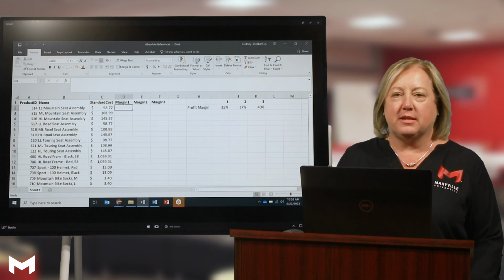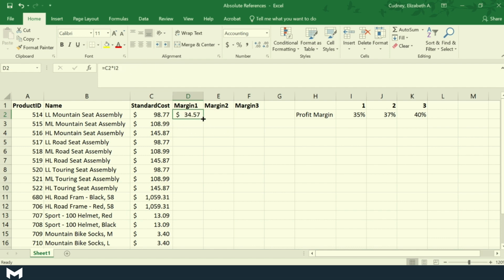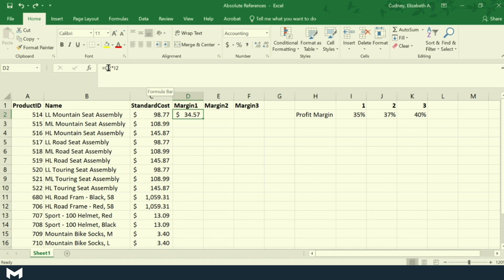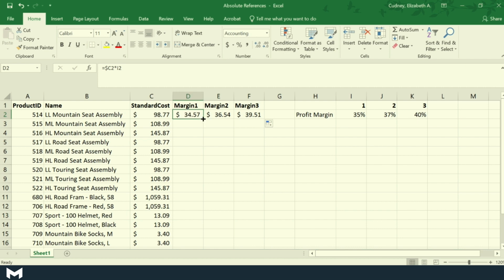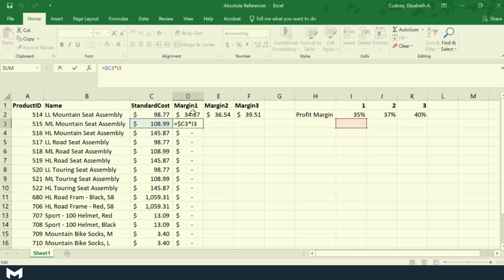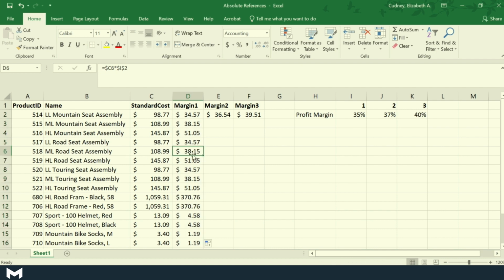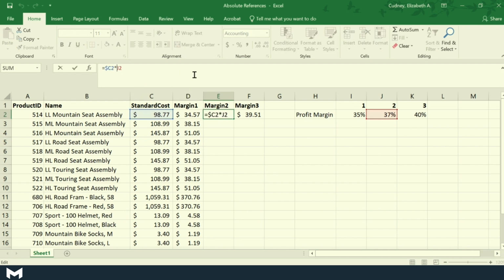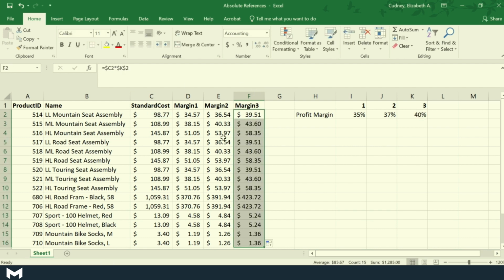Excel Tutorial: Using Absolute References for Precise Formulas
Welcome to our Excel tutorial on absolute references, your key to precision in formula creation! In this video, we'll discuss how to use absolute references in Excel, empowering you to build formulas that remain fixed in specific cells or ranges, regardless of where they're copied or moved.

📊 What You'll Learn:

• Understanding the significance of absolute references in Excel formulas
• Differentiating between relative and absolute references and when to use each
• Applying absolute references to cell references, column references, and row references
• Utilizing the dollar sign ($) to lock in specific cells or ranges within formulas
• Creating dynamic formulas that adapt to changes while maintaining fixed references
• Tips and tricks for optimizing absolute reference usage to streamline your Excel workflow

Absolute references are indispensable for building accurate and reliable formulas in Excel. By mastering absolute references, you'll gain greater control over your data analysis and computation processes, ensuring consistent results every time.

Follow along with our comprehensive tutorial and practical examples to elevate your Excel skills and harness the full potential of absolute references for precise formula creation.